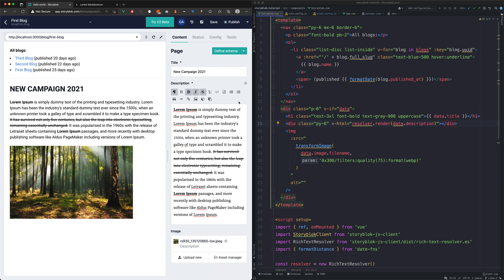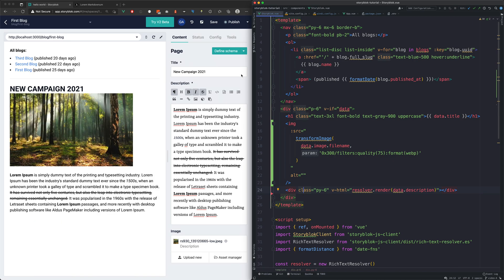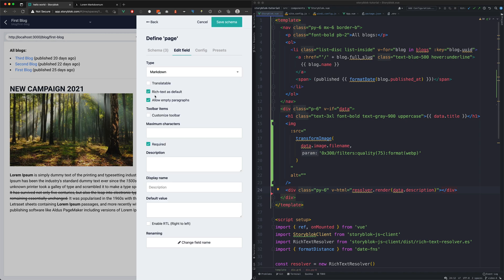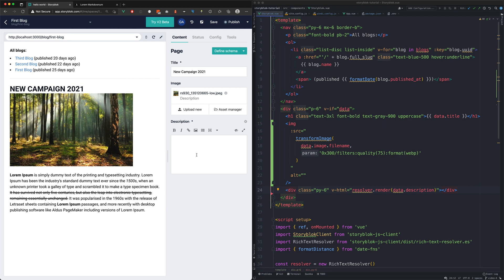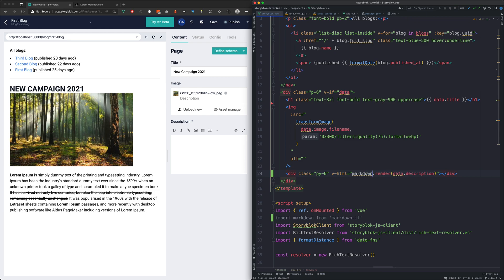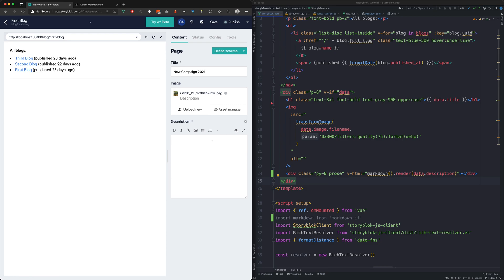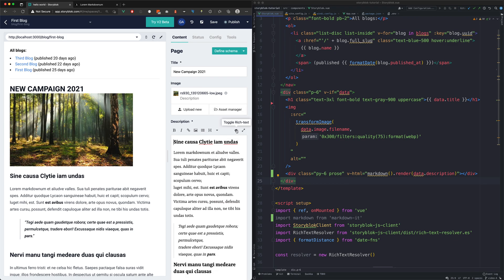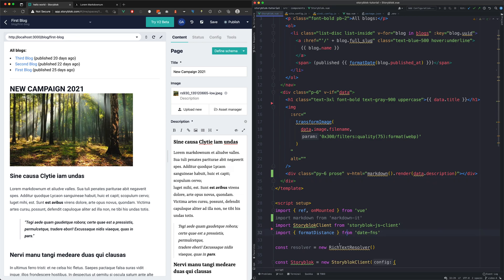Storyblok Tutorial #9: Markdown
The #9 part of our Storyblok Introduction Series is about using the Storyblok markdown field.